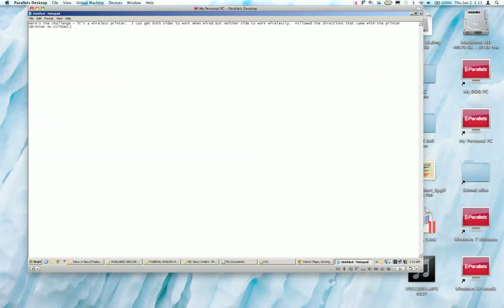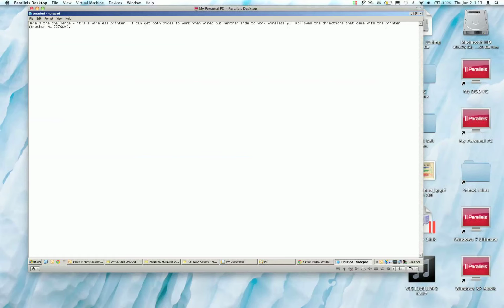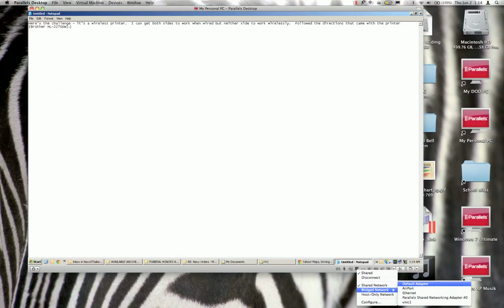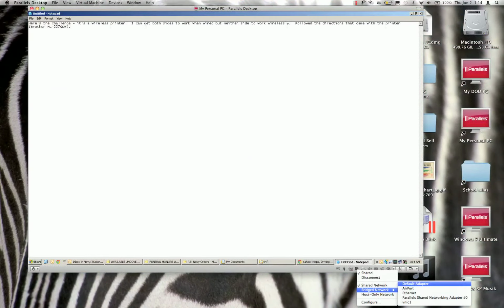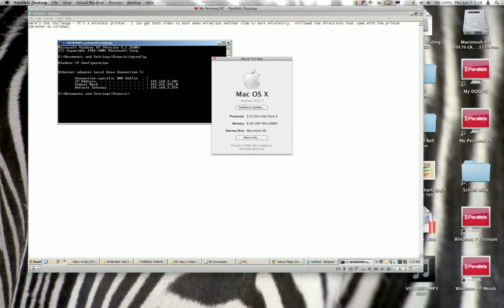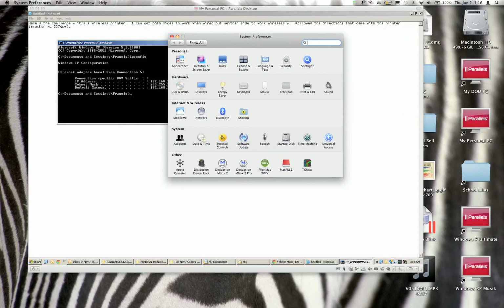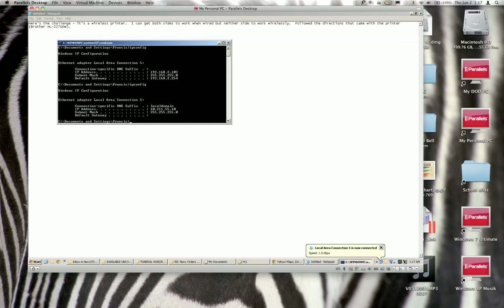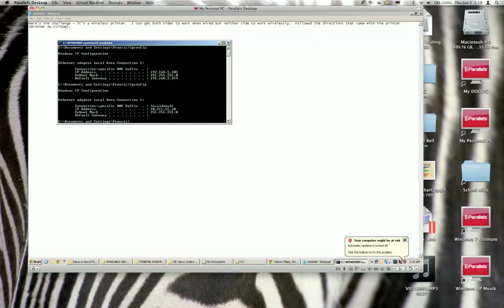Networking your Parallels VM